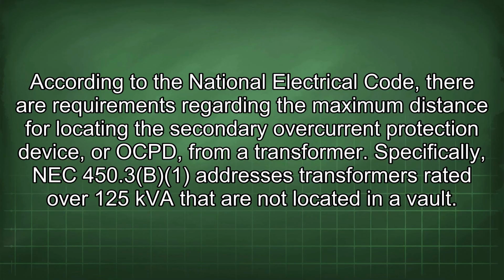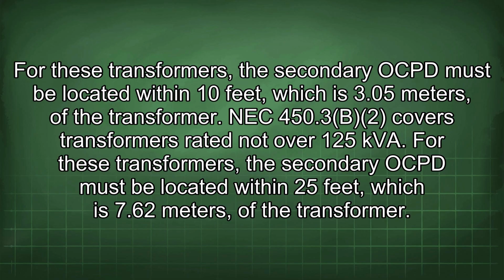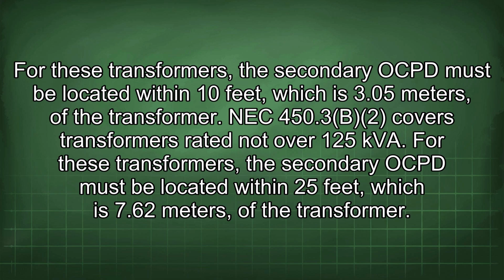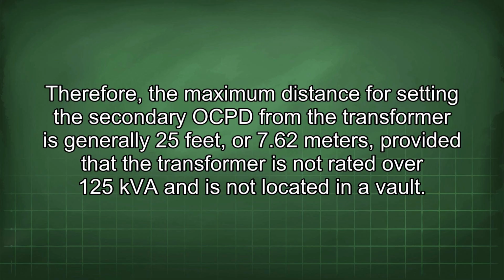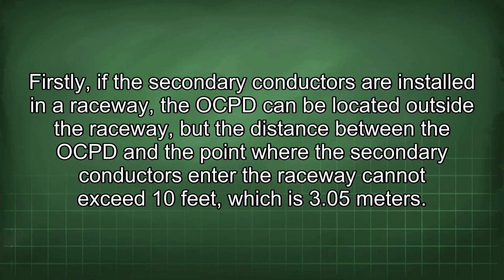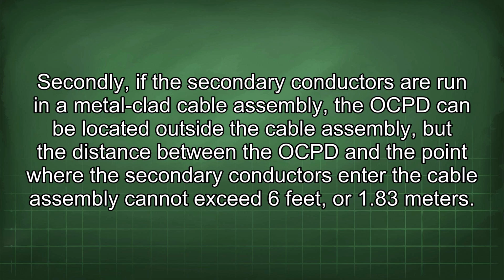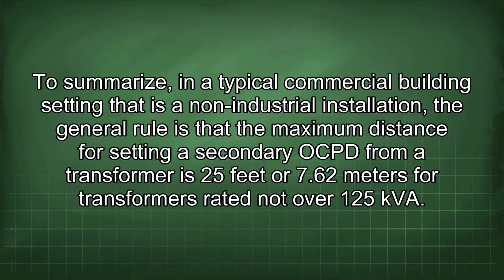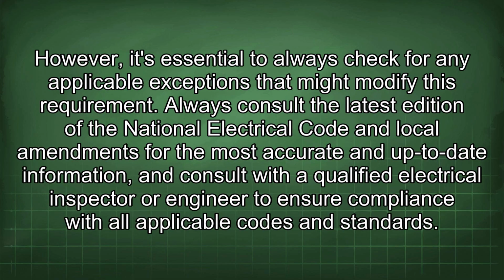Transformer Secondary OCPD Distance Rules Explained Simply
Learn about the National Electrical Code requirements for secondary overcurrent protection device (OCPD) distance from transformers. Understand the distance limits and exceptions for commercial installations based on transformer size. This video clarifies NEC 450.3(B)(1) and 450.3(B)(2).